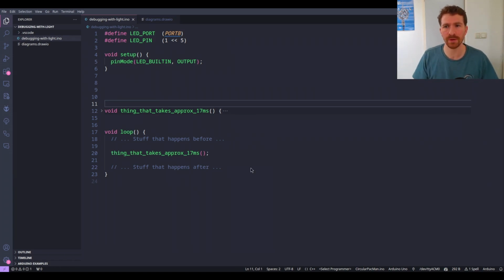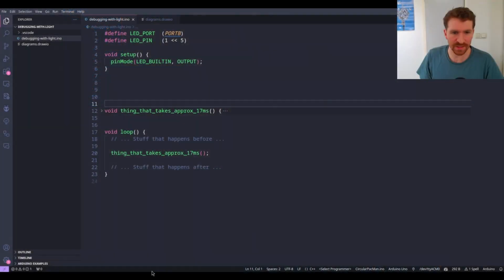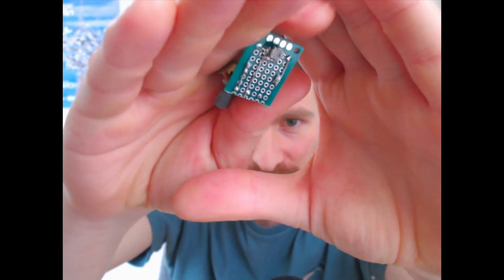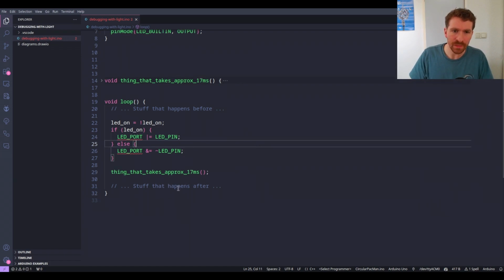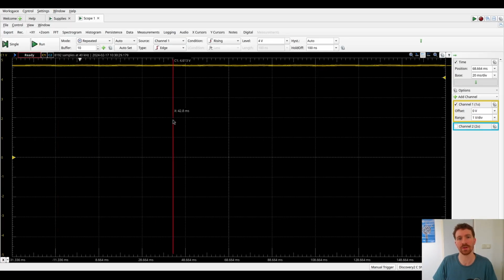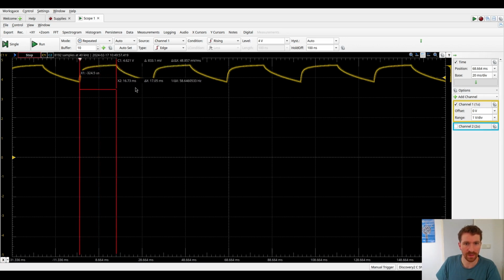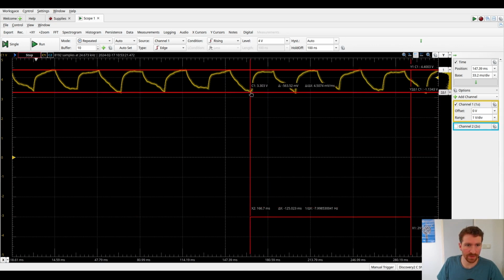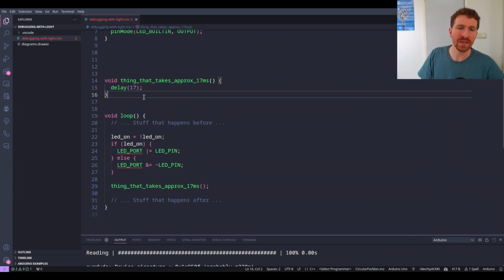Using LEDs As Precise GPIOs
In this video, we're looking at a technique for precisely analyzing signals from firmware when all you can do is blink a LED. By writing to an LED as if it were a typical GPIO, and building a surprisingly simple receiver, we can probe signals with an oscilloscope without even touching the board!

=[ 🔗 Links 🔗 ]=